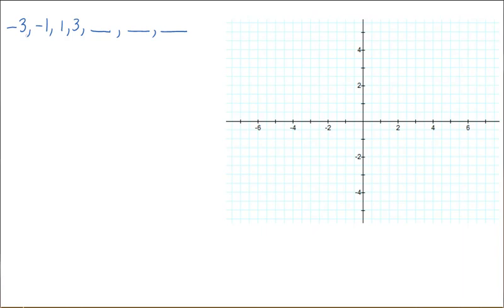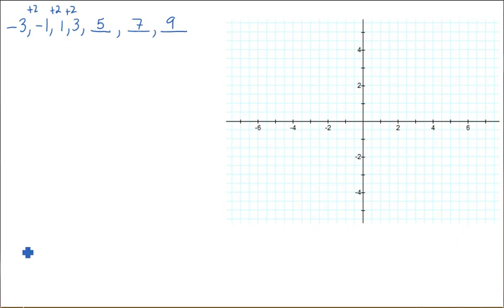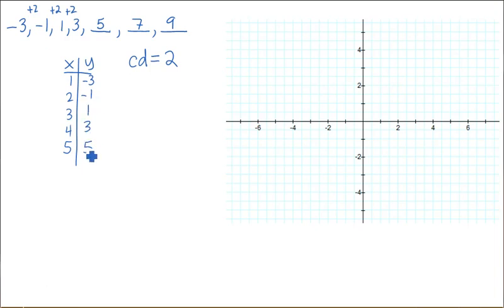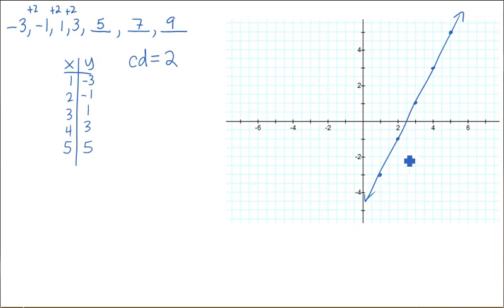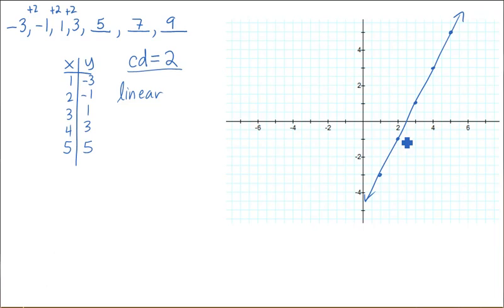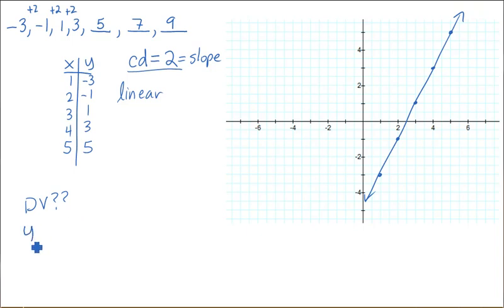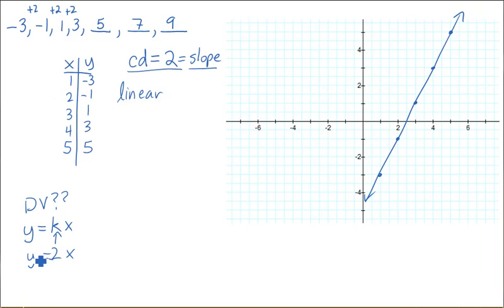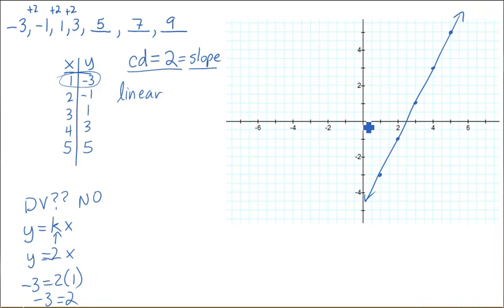Arithmetic Sequences part 2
Introduction to Arithmetic Sequences.  Relationship to Direct Variation and proportionality.  I do NOT use the formal equation for arithmetic Sequences.